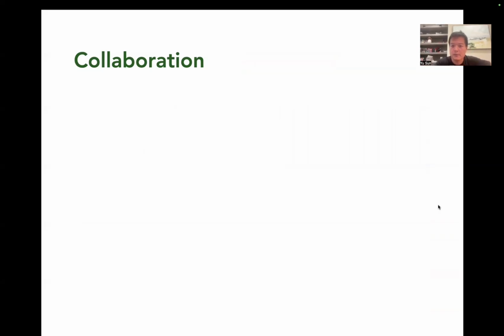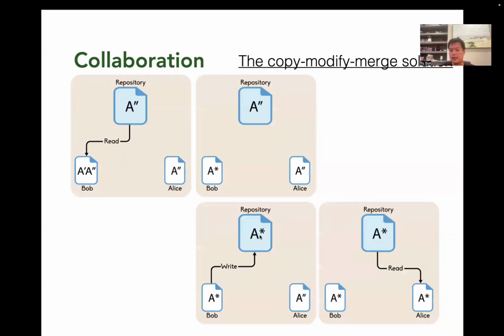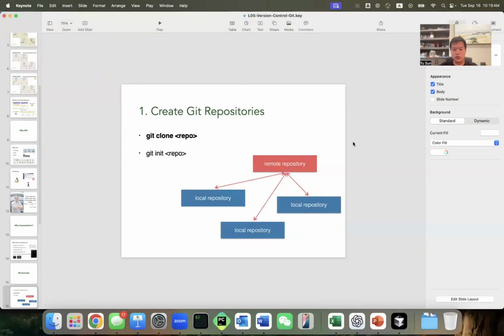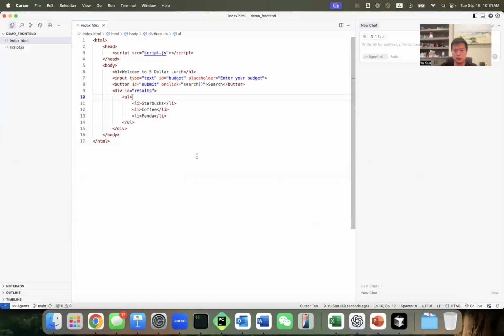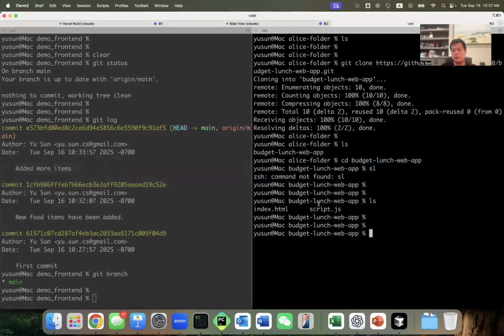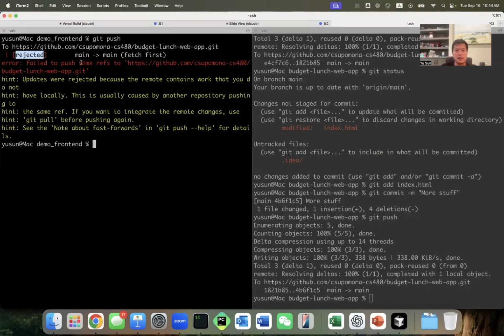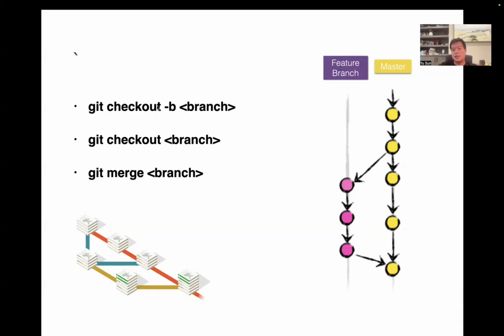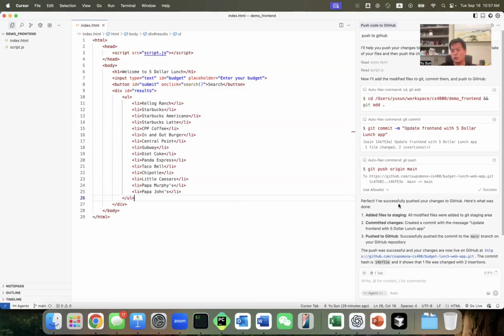CS4800 - Lecture 06 - Version Control with Git Tutorial